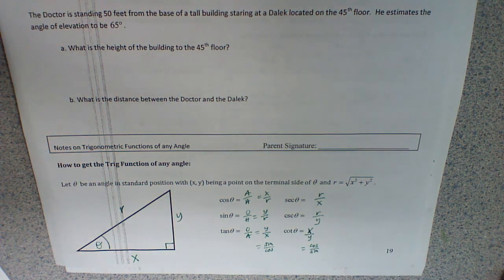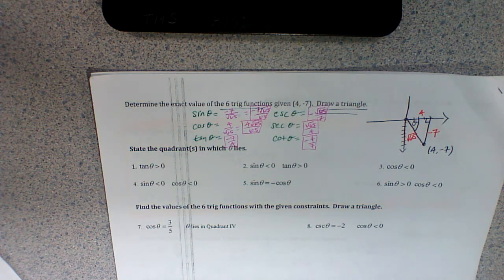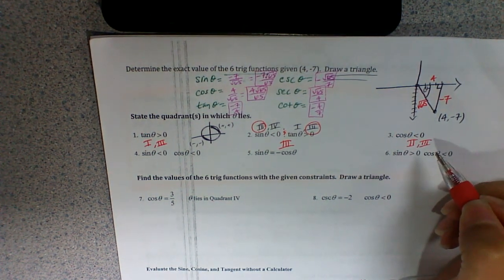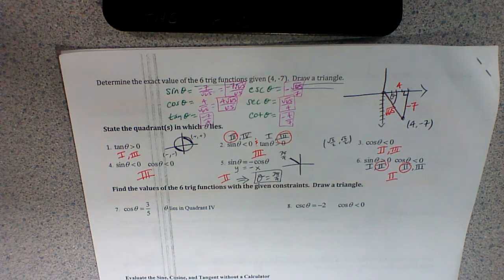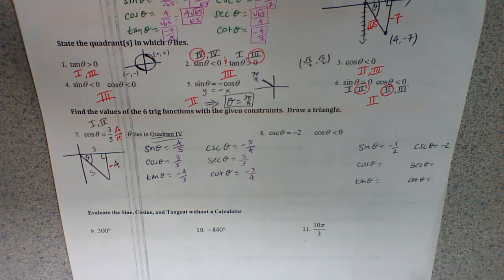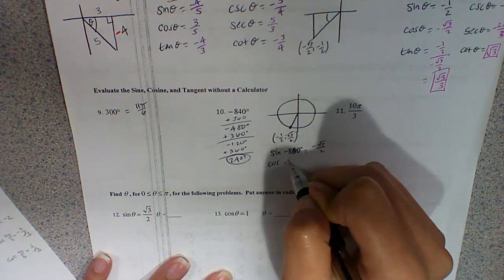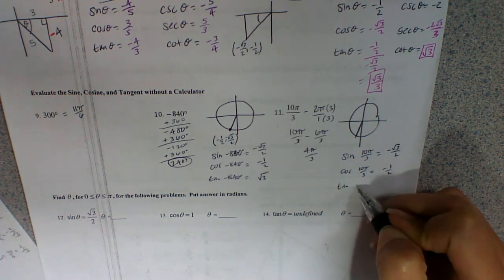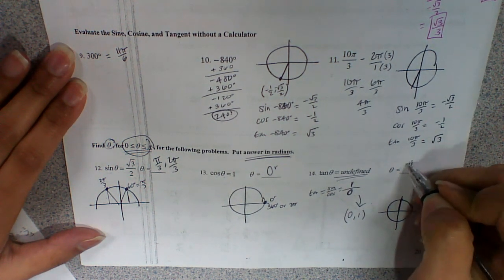Trig Functions of Any Value